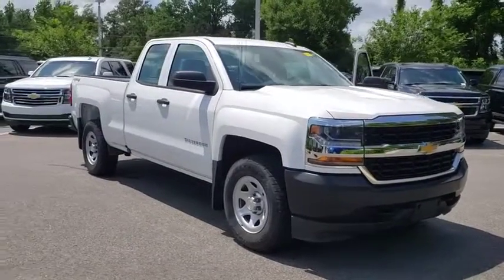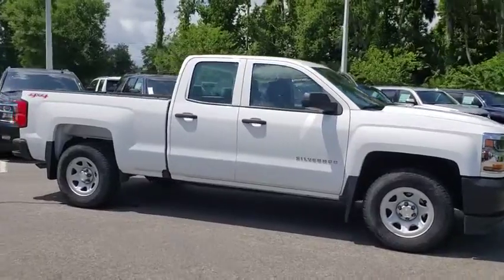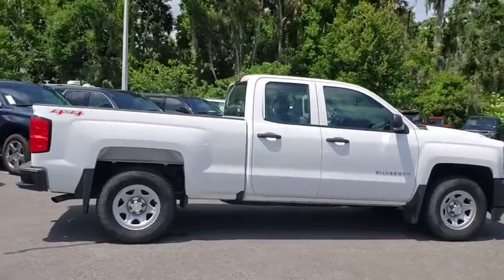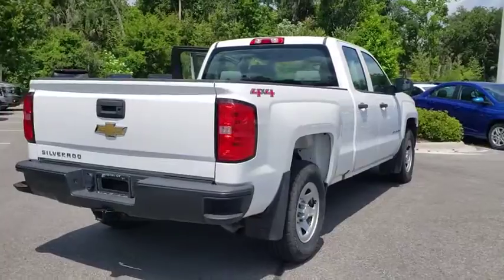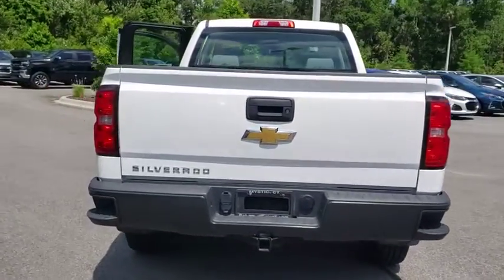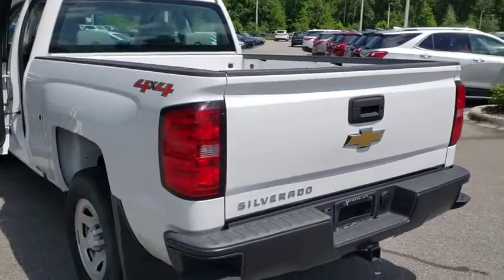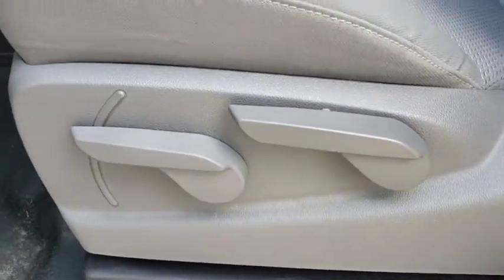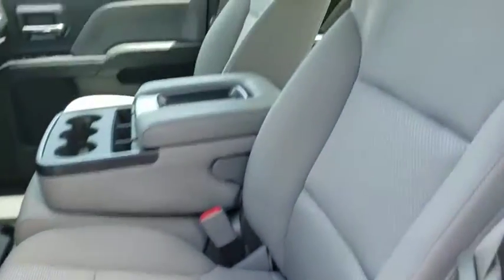2016 Chevrolet Silverado 1500 New Smyrna Beach, Port Orange, Edgewater, Daytona Beach, Deland, FL Z2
SUMMIT WHITE Used 2016 Chevrolet Silverado 1500 available in New Smyrna Beach, Florida at New Smyrna Beach Chevy. Servicing the Port Orange, Edgewater, Daytona Beach, Deland, FL area.
2016 Chevrolet Silverado 1500 4WD Double Cab 143.5 Work Truck - Stock#: Z296554A - VIN#: 1GCVKNEC3GZ144275

CARFAX 1-Owner, ONLY 36,498 Miles! EPA 22 MPG Hwy/16 MPG City! Hitch, 4x4, iPod/MP3 Input, TRAILERING PACKAGE, AUDIO SYSTEM, CHEVROLET MYLINK RADIO.. ENGINE, 5.3L ECOTEC3 V8 WITH ACTIVE F... TRANSMISSION, 6-SPEED AUTOMATIC, ELEC... KEY FEATURES INCLUDE: iPod/MP3 Input MP3 Player, 4x4, Electronic Stability Control, HID headlights, 4-Wheel ABS, 4-Wheel Disc Brakes, Tire Pressure Monitoring System. OPTION PACKAGES: ENGINE, 5.3L ECOTEC3 V8 WITH ACTIVE FUEL MANAGEMENT, DIRECT INJECTION AND VARIABLE VALVE TIMING includes aluminum block construction (355 hp [265 kW] @ 5600 rpm, 383 lb-ft of torque [518 Nm] @ 4100 rpm; more than 300 lb-ft of torque from 2000 to 5600 rpm), TRAILERING PACKAGE includes trailer hitch, 7-pin and 4-pin connectors Includes (G80) locking rear differential. AUDIO SYSTEM, CHEVROLET MYLINK RADIO WITH 7 DIAGONAL COLOR TOUCH-SCREEN, AM/FM STEREO with seek-and-scan and digital clock, includes Bluetooth streaming audio for music and select phones; featuring Android Auto and Apple CarPlay capability for compatible phone (Includes (UQ3) 6-speaker audio system, (UE1) OnStar, (VV4) OnStar 4G LTE Wi-Fi Hotspot.), TRANSMISSION, 6-SPEED AUTOMATIC, ELECTRONICALLY CONTROLLED with overdrive and tow/haul mode. Includes Cruise Grade Braking and Powertrain Grade Braking (STD). Chevrolet Work Truck with SUMMIT WHITE exterior and JET BLACK / DARK ASH interior features a 8 Cylinder Engine with 285 HP at 5300 RPM*. EXPERTS RAVE: KBB.com explains The lack of wind and road noise at speed in the 2016 Silverado could just have you forgetting you're driving a full-size pickup truck.. Great Gas Mileage: 22 MPG Hwy. SHOP WITH CONFIDENCE: CARFAX 1-Owner Pricing analysis performed on 5/4/2019. Horsepower calculations based on trim engine configuration. Fuel economy calculations based on original manufacturer data for trim engine configuration. Please confirm the accuracy of the included equipment by calling us prior to purchase.